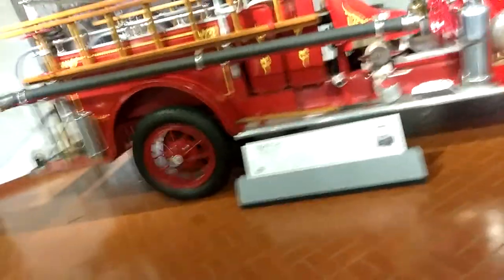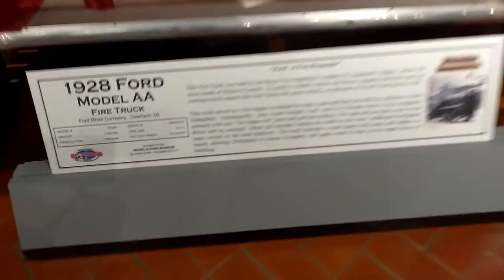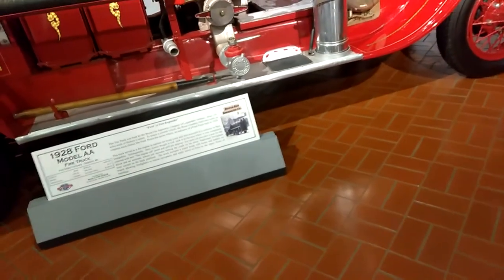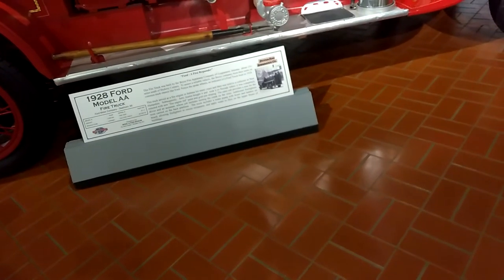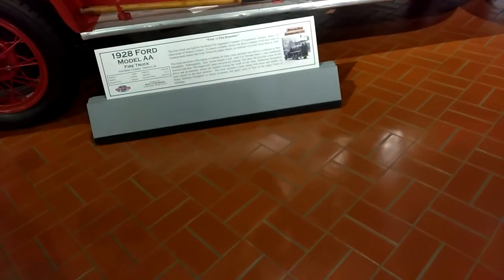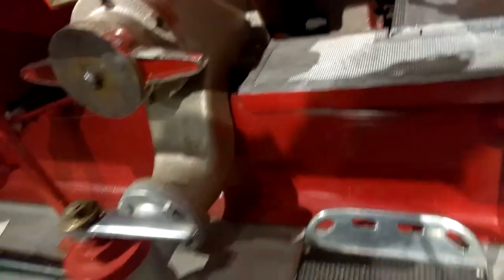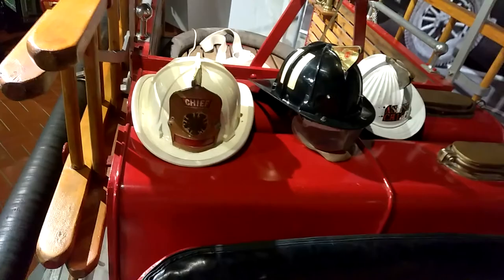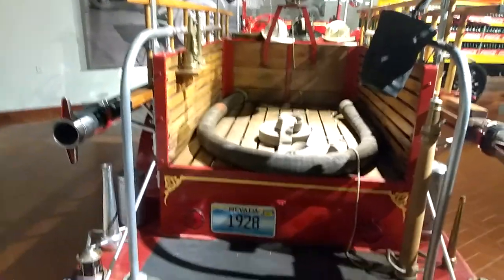1928 Ford Fire Truck